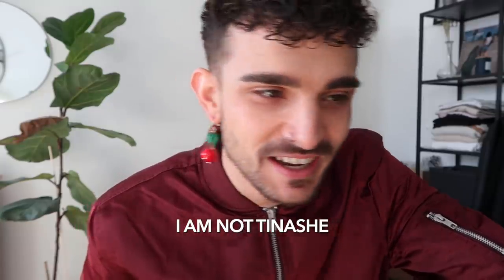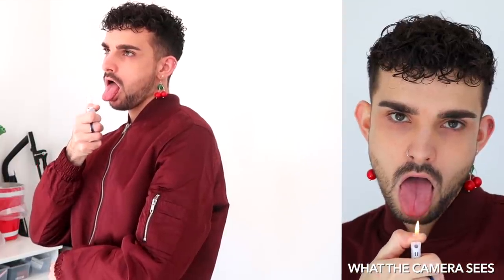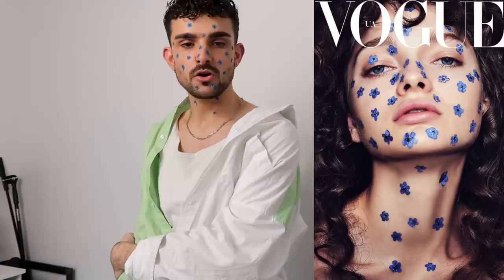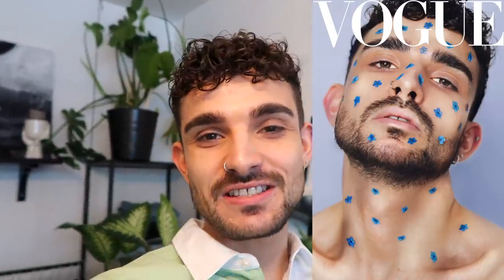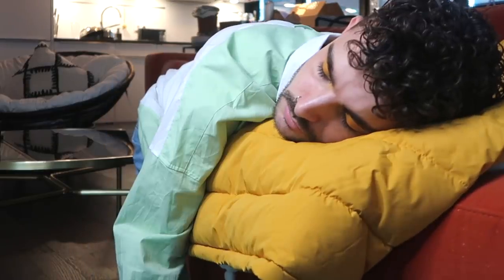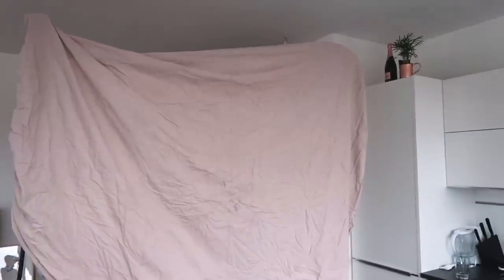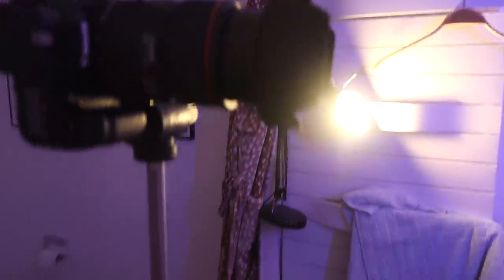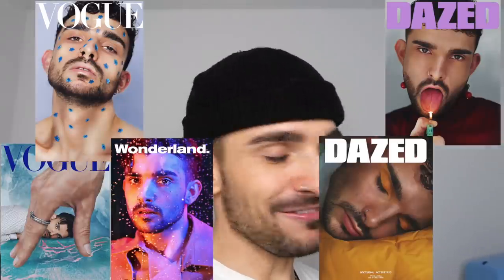Recreating Magazine Covers (I Tried lol)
I just found another forget-me-not, but you don't want to know where

It's been forever since I did one of these videos. You rock! ¡Nos vemos la próxima vezzzz!